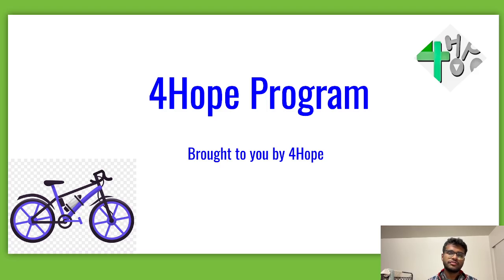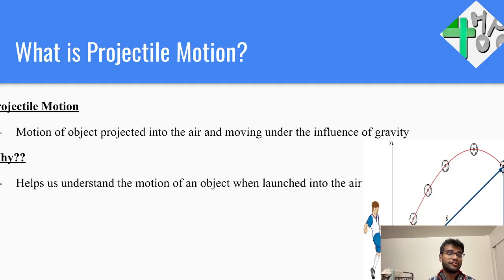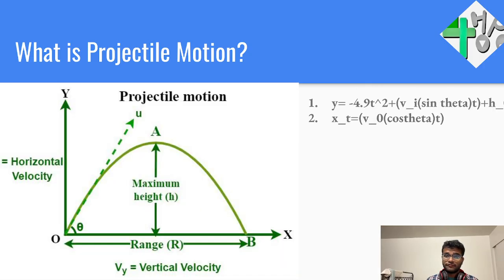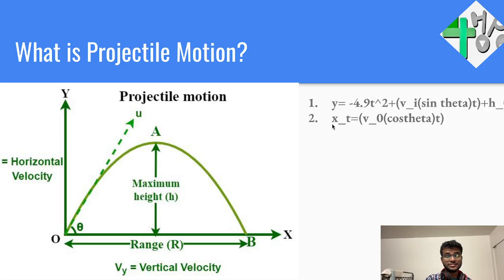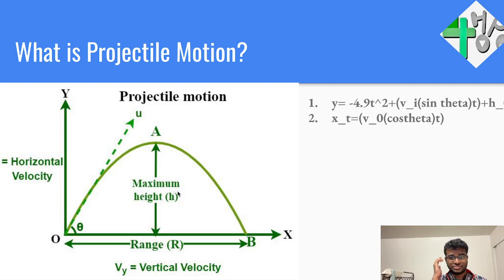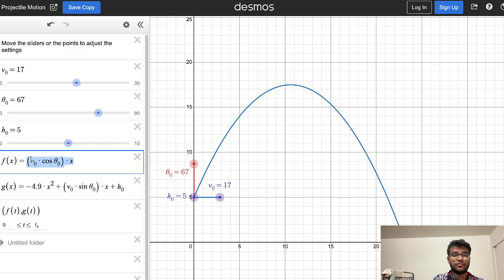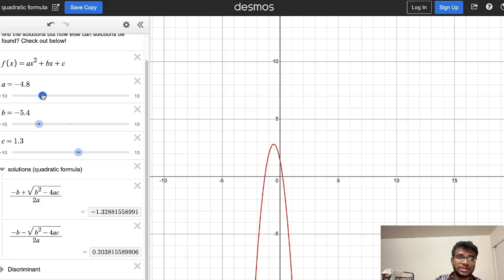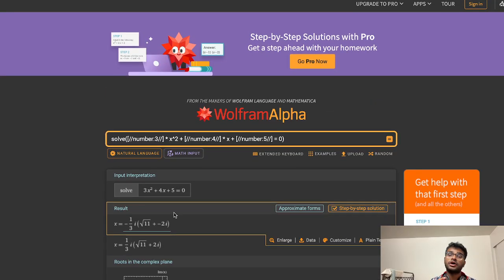The Physics That Could Save a Life in Kenya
This is for the breakthrough challenge coming up!! This a short 2 minute revised video for projectile motion on camera!!

0:00 - Intro
0:18 - Projectile Motion Defenition
0:52 - Projectile Motion Formulas
1:47 - Projectile Graph Analysis
2:08 - Quadratic Graph Analysis
2:21- Quadratic Online Calculator!!
2:43 - Outro

Let me know if you want this adapted for a video caption, YouTube Shorts, or social media post!